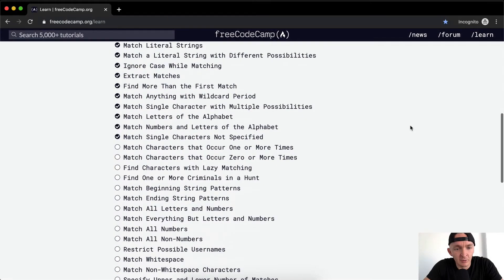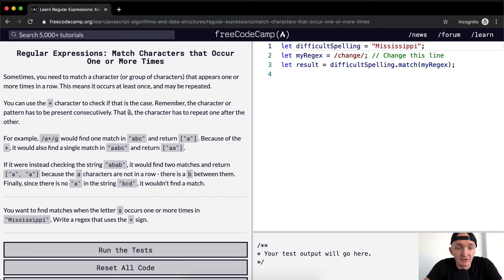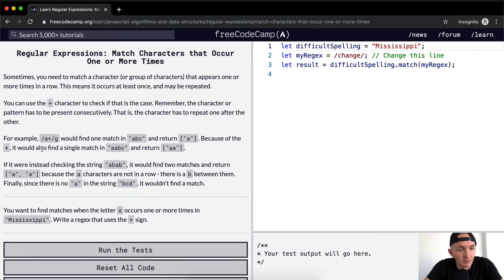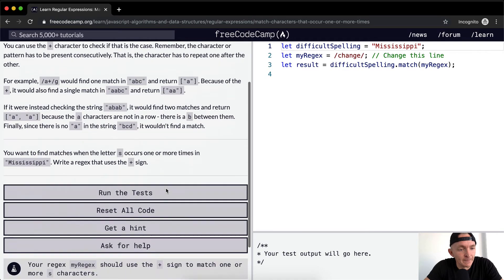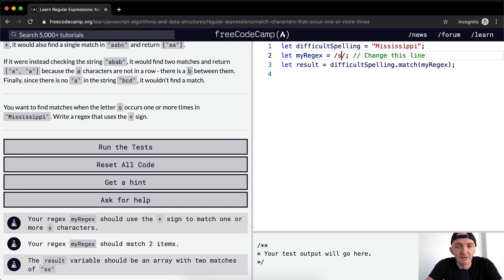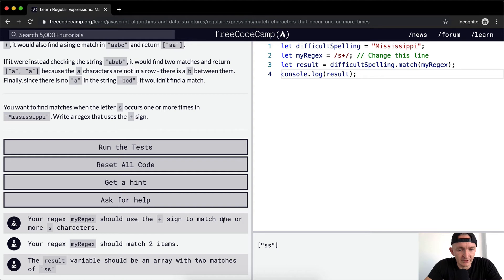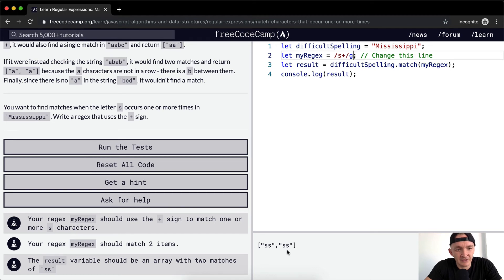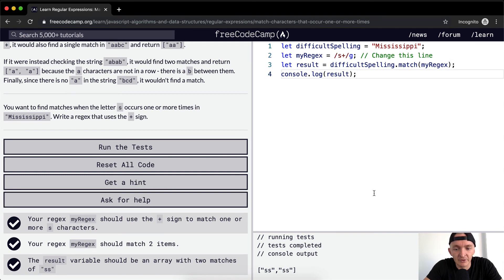Regular Expressions - Match Characters that Occur One or More Times - Free Code Camp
In this regular expressions tutorial we match characters that occur one or more times. We're using regular expressions in conjunction with JavaScript methods. This makes up part of the Free Code Camp curriculum. Enjoy!